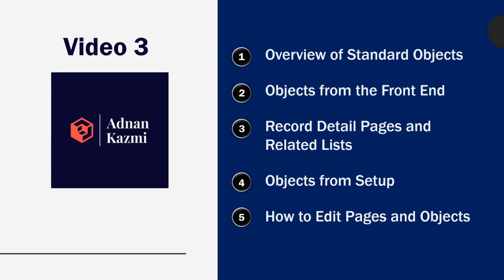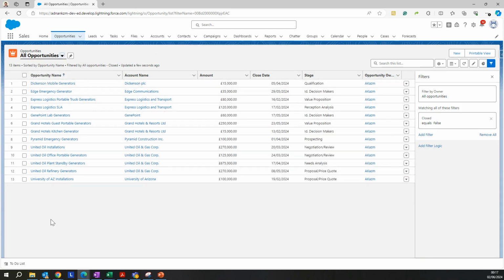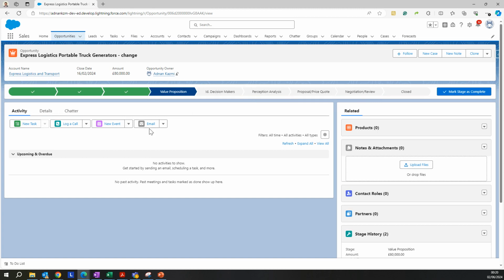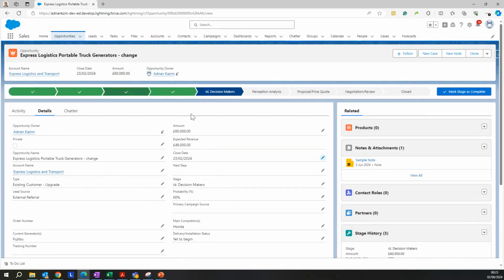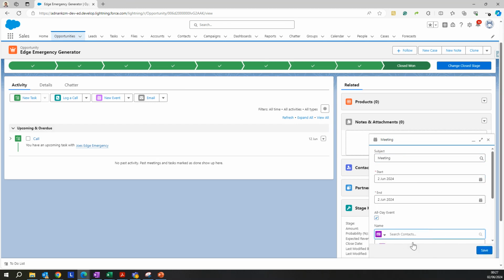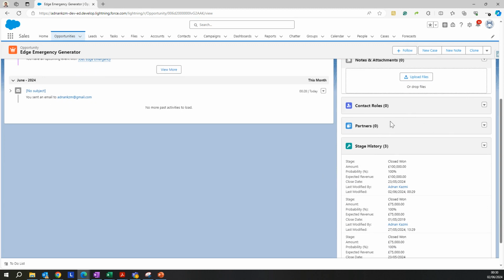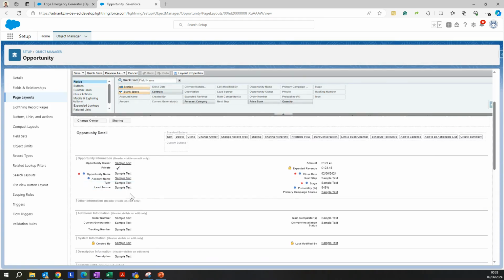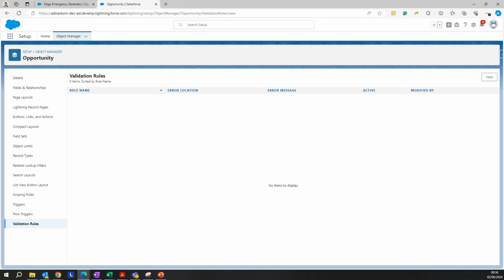03 - Understanding Salesforce Standard Objects 7️⃣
Hello Trailblazers! Welcome back to Salesforce with Adnan. I am Adnan, your go-to guide for all things related to Salesforce.

Today we have an exciting topic lined up for you. We are going to delve into Standard Objects in Salesforce, exploring both front-end and setup aspects for admins. We’ll also uncover how to edit pages and objects within Salesforce.

By the end of this video, you will understand:

What are Standard Objects: Pre-built objects in Salesforce that support different business processes.
Exploring Objects from the Front-End: Navigating standard objects such as Accounts, Contacts, Opportunities, Leads, Cases, and Campaigns.
Using List Views: Creating and customizing list views to filter and display records.
Creating and Managing Records: Adding new records and managing them efficiently.
Understanding Record Pages and Related Lists: Viewing and managing details of records and related objects.
Editing Fields and Using Quick Actions: Modifying fields and using quick actions to enhance productivity.
Using Chatter and Activities Tabs: Collaborating through Chatter and managing tasks and activities.
Next, we'll look into the Setup side:

Fields and Relationships: Managing fields and their relationships in the setup menu.
Page Layouts and Record Types: Customizing page layouts and configuring record types for different teams.
Lightning Record Pages and Components: Accessing and using the Lightning App Builder to customize pages.
Flow Triggers and Validation Rules: Automating processes with flows and ensuring data quality with validation rules.
We will dive deeper into all these topics in upcoming videos, where we will cover specific configurations like creating fields, setting up dependencies, and designing page layouts.